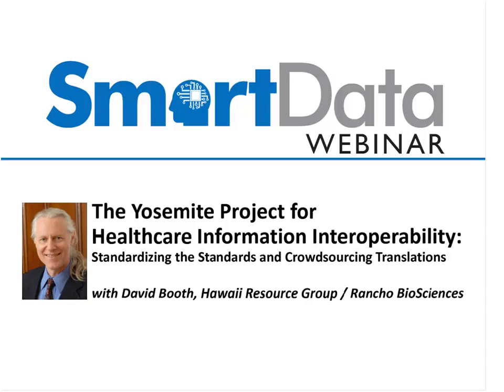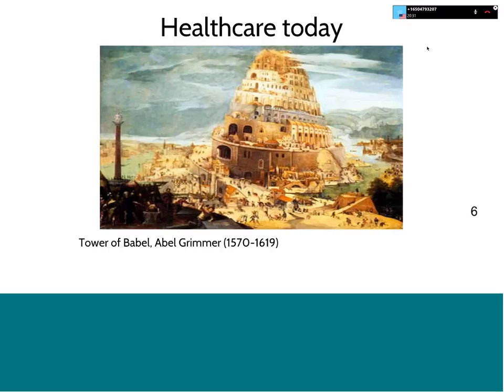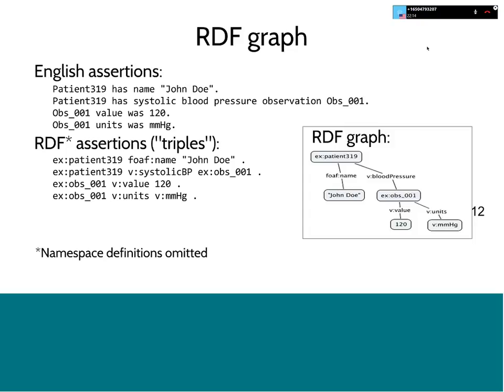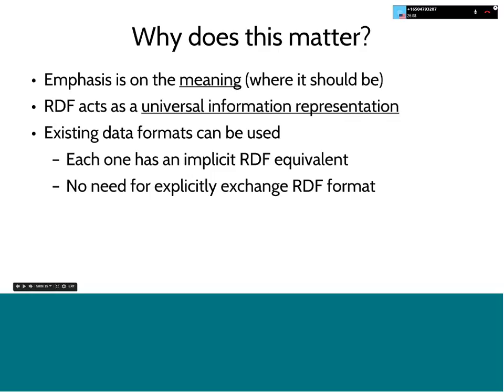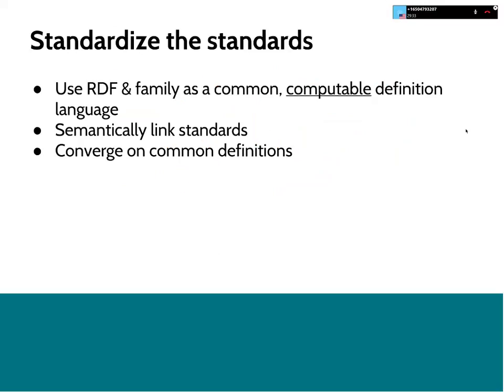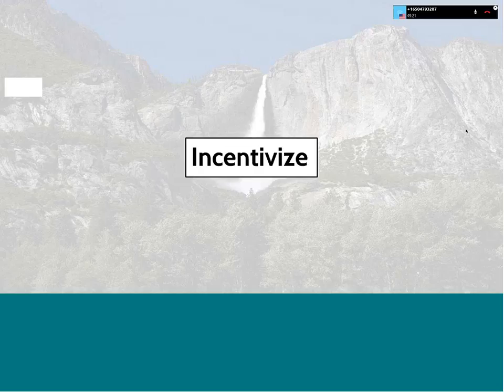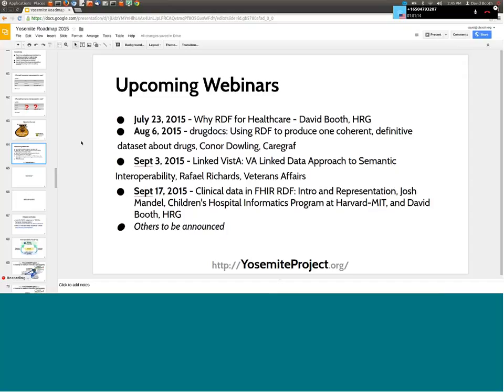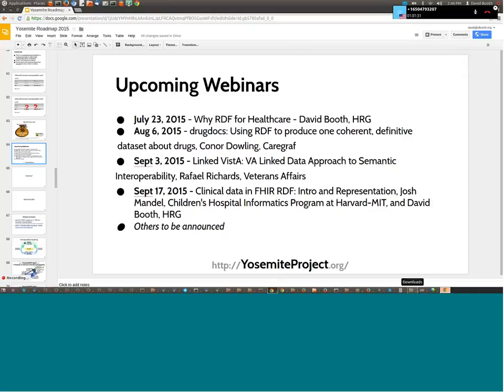Smart Data Webinar The Yosemite Project for Healthcare Information Interoperability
Healthcare data originates in a wide variety of data formats, data models and vocabularies, making information interoperability a major challenge.  Although many standards exist, and each one strives for a level of interoperability within its scope, in the aggregate these standards form an uncoordinated patchwork that thwarts interoperability. Furthermore, even when standards are used, translation between data formats, data models and vocabularies is still needed, for a variety of reasons.

The Yosemite Project describes an ambitious roadmap for achieving semantic interoperability of all structured healthcare information.  Based on RDF as the best available candidate for a universal information representation, this roadmap addresses both the need to 'standardize the standards' and the opportunity to crowdsource data translations that are still required for information interoperability.